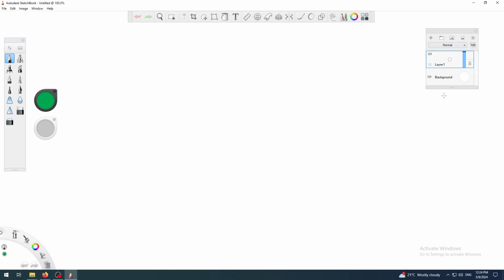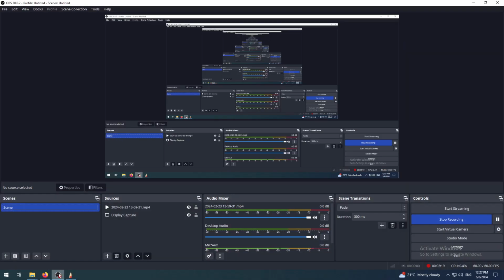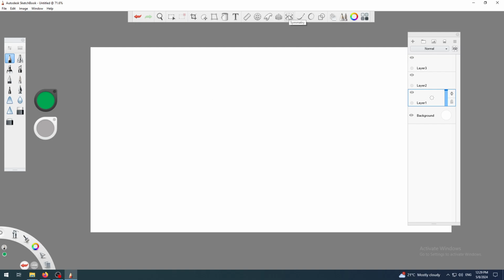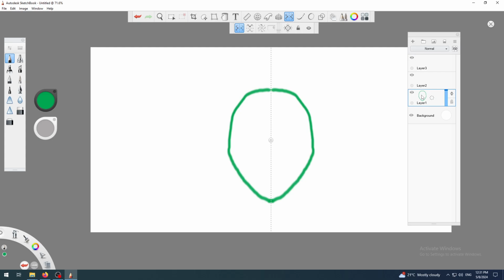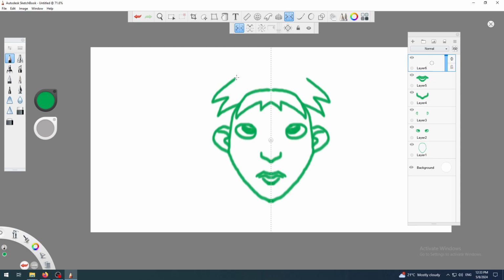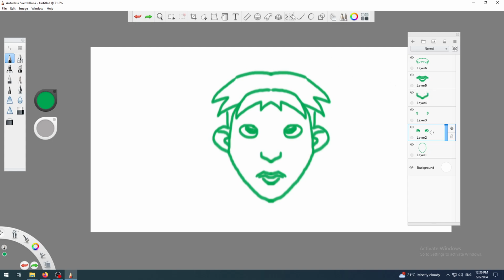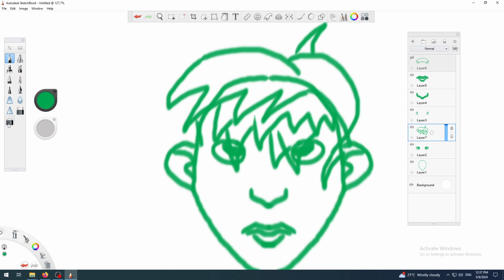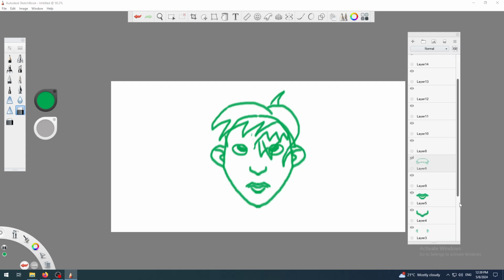SketchBook Layers Add New Layer